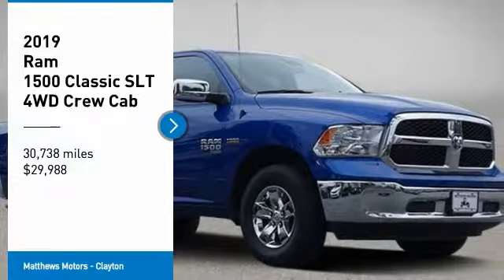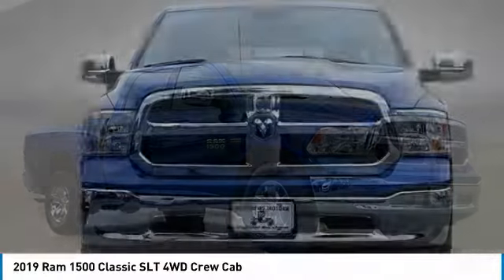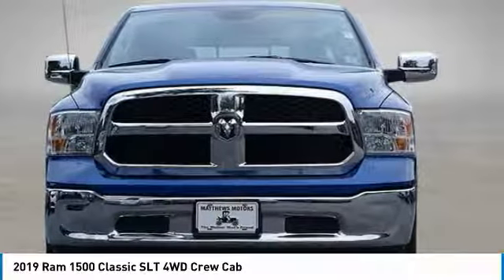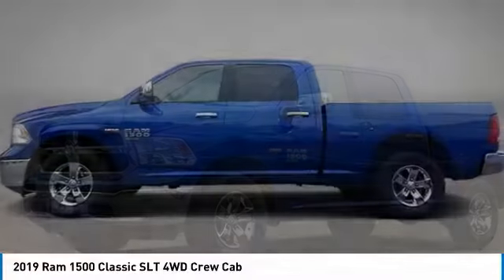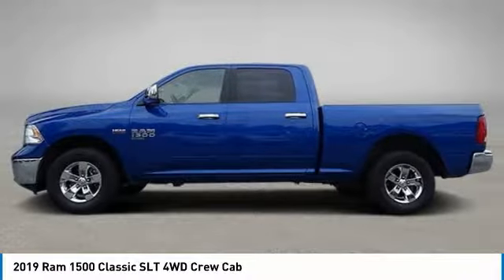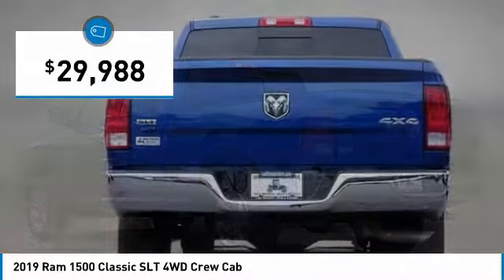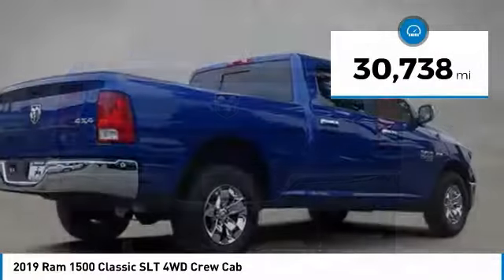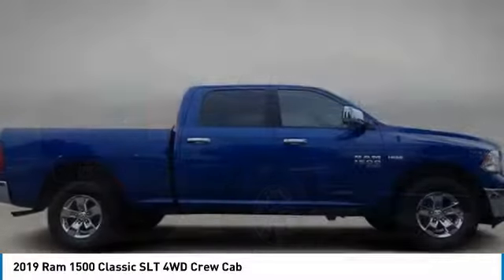2019 Ram 1500 Classic 20557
2019 RAM 1500 CLASSIC Clayton, NC
Stock# 20557

11315 US Highway 70 West

**1-OWNER**CLEAN CARFAX**SLT CLASSIC**4X4**30K MILES**HEMI 5.7L V8**BED LINER**BACK-UP CAMERA**VERY CLEAN TRUCK**JUST SERVICED**Blue Streak 2019 Ram 1500 Classic SLT 4WD 8-Speed Automatic HEMI 5.7L V8 Multi Displacement VVT**Every car goes through our in house service inspection and is fully detailed prior to delivery. Matthews Motors has been serving the Clayton, Raleigh, Goldsboro, Wilmington and all surrounding areas. CIADA Quality Dealer of The Year, Dealer Rater 2015/2016/2017 Dealer of The Year, 2017 BBB Torch Award Winner. Recent Arrival!